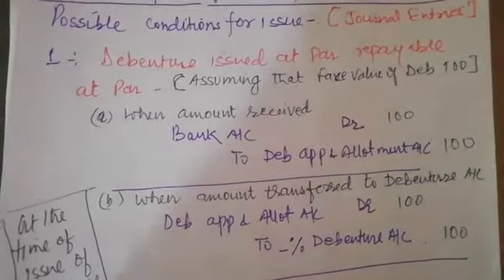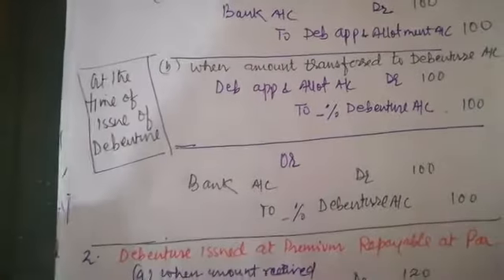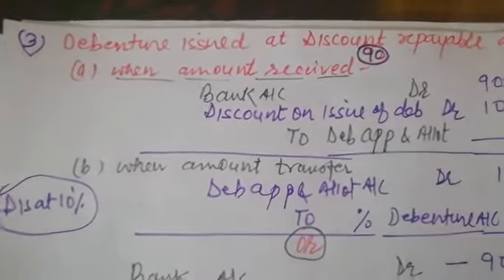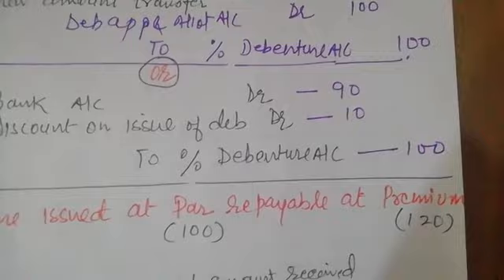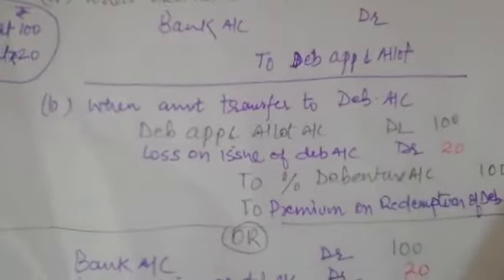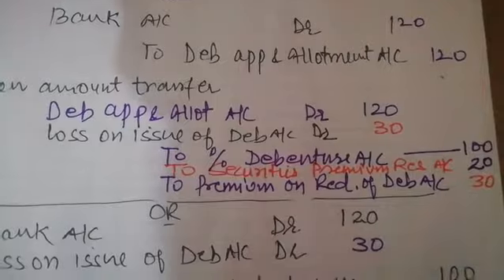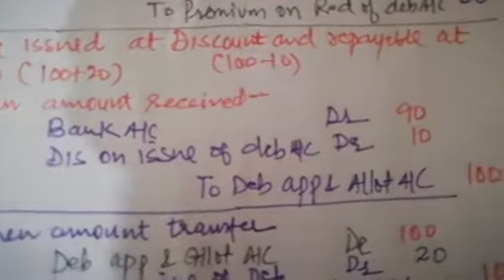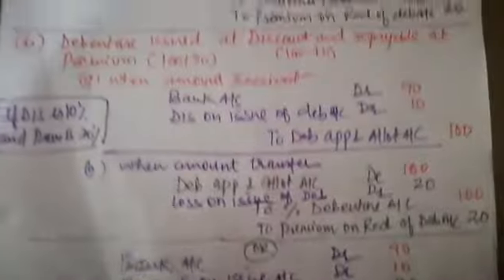Journal Entries for issue of Debentures for the purpose of Redemption all possible six conditions.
Accounting treatment